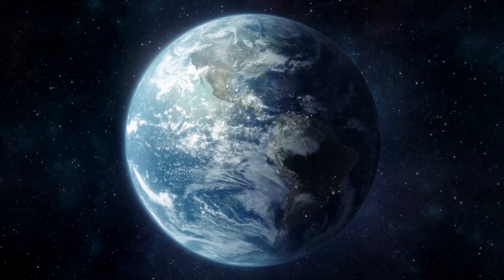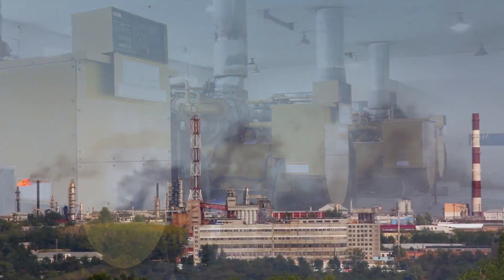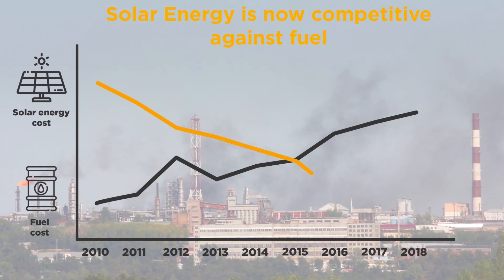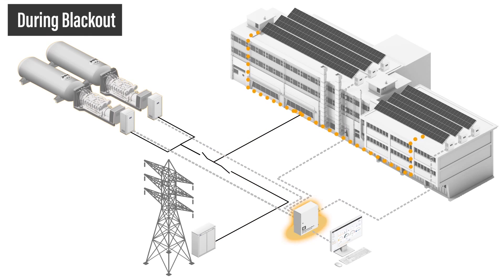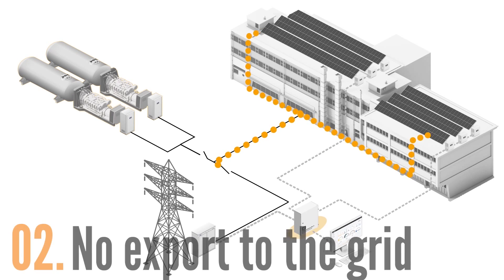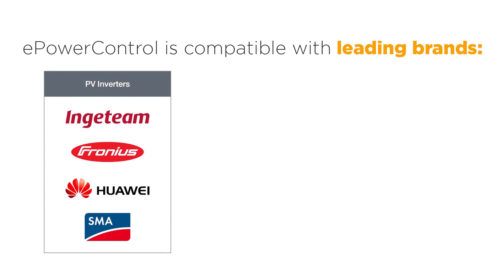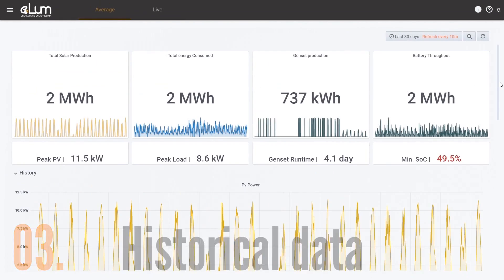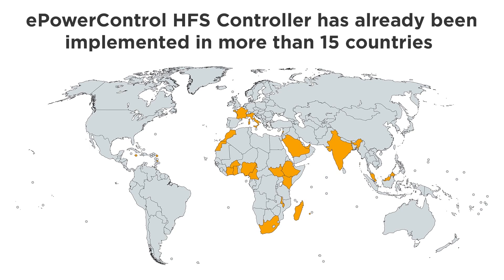PV Diesel Hybrid System controller (EMS) - ePowerControl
As the interface connecting the different available distributed resources, Elum ePowerControl Microgrid Controller manages the overall system energy dispatch to deliver operational expenditures savings while maintaining maximum operational safety and power reliability.

It has been designed to facilitate hybrid power systems deployment and provide flexibility for future systems expansions.

Learn new things about Elum Energy and Hybrid Systems.

About us:

Elum Energy is an energy & automation company providing ePowerControl technology : an Energy Management Systems (EMS) for renewable energy, storage, generators and other distributed resources.

The controller is turn-key, simple to commission, compatible with major equipment brands on the market and made for complex electrical systems. A wide variety of sites from 10KW to 10MW ranging from factories, industrial & commercial buildings, power plants or telecommunications towers can benefit from our technology : ePowerControl embedded forecasts and optimisation algorithms allow better energy management to reduce site energy costs by up to 15%.

With projects in more than 40 countries Elum Energy delivers to project developers, energy companies and EPCs.